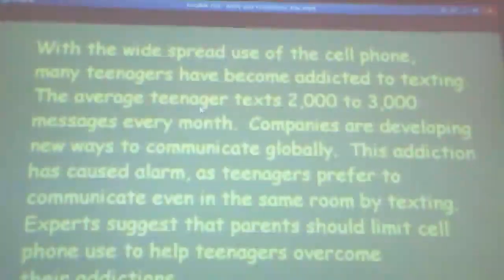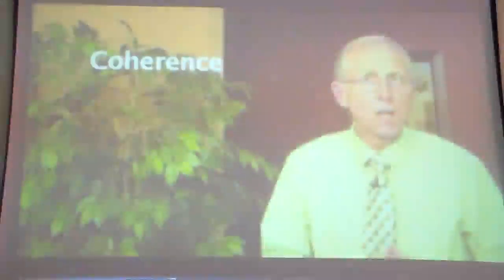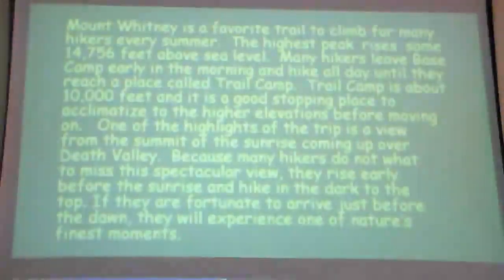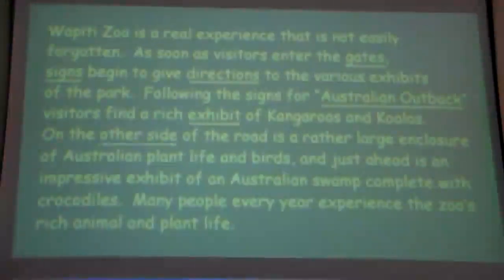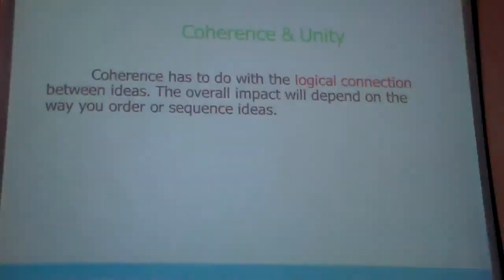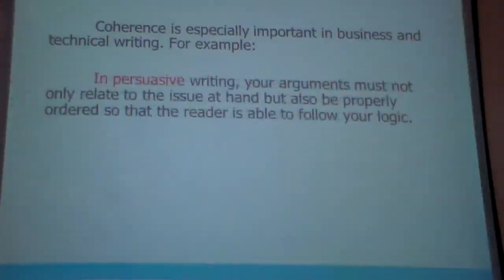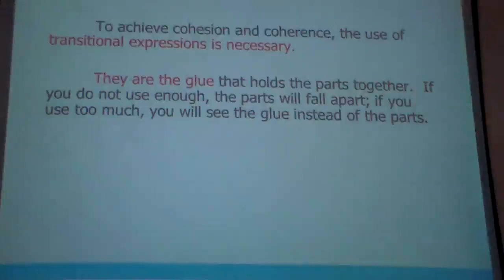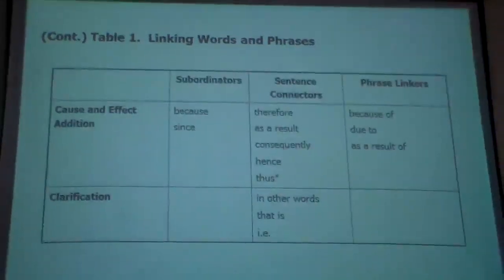TE lec4 part7- 8